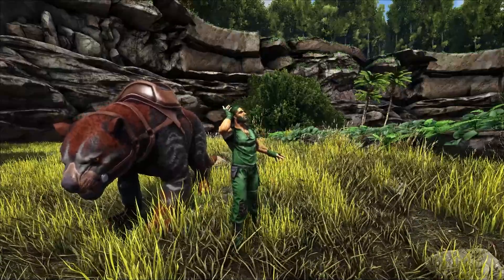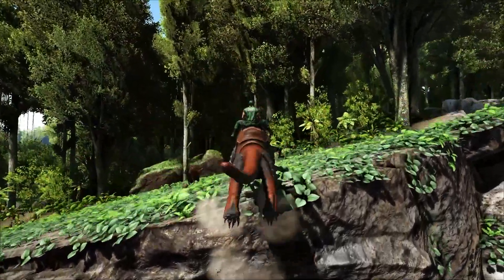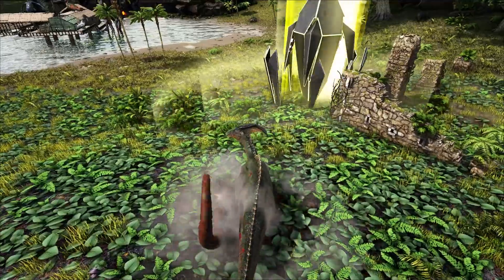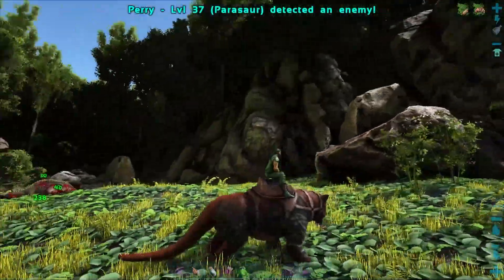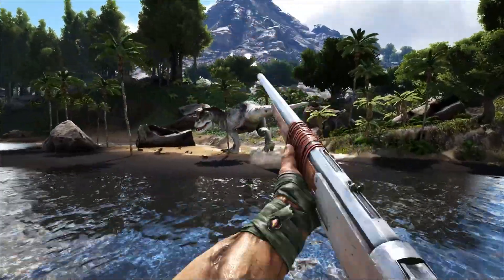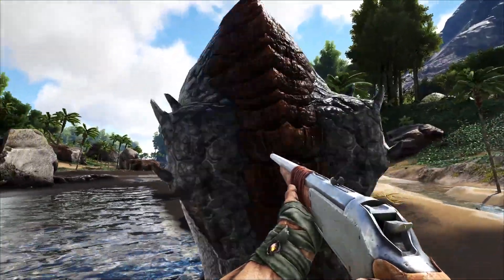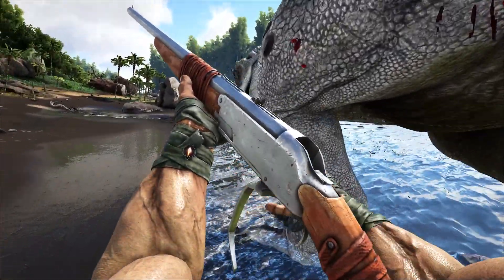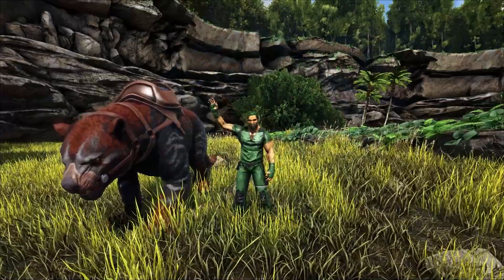Did you know? Thylacoleo Edition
I am FOR SCIENCE'ing a bit here and yes, you are involved in that experiment! This is a video I added so I can have the short form and long form. This will be edited into a short FOR SCIENCE!

The Thylacoleo is an amazing creature in Ark Survival evolved and a very useful tool!

Hey, how's it going everyone?! I'm Phlinger Phoo.